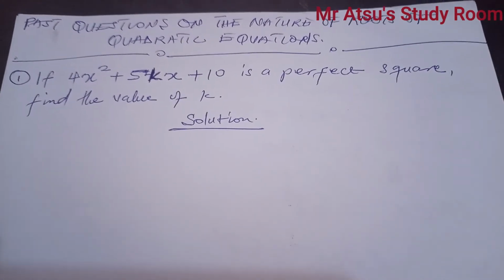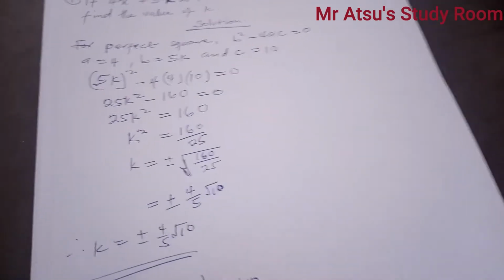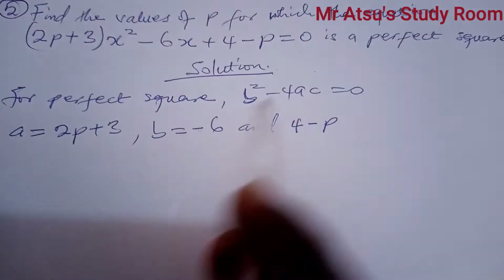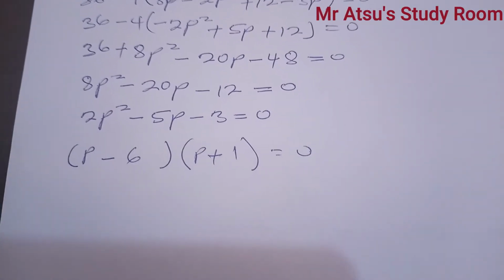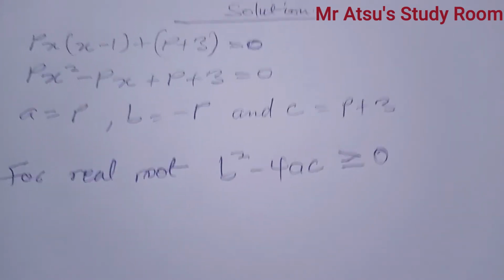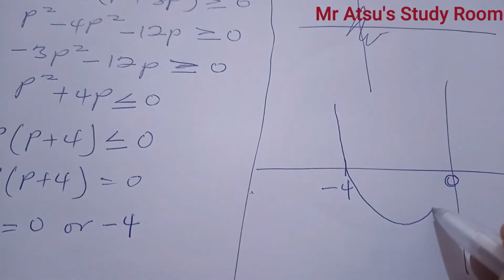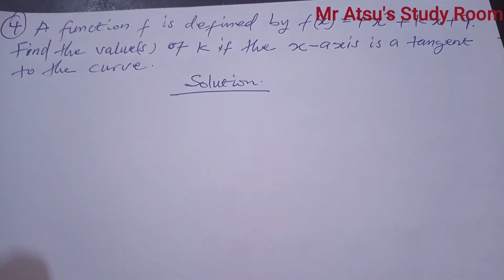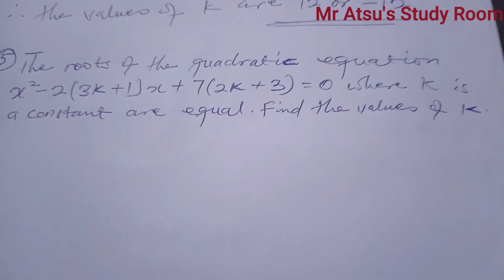WASSCE Questions involving the idea of the nature of Roots of a Quadratic Equation.